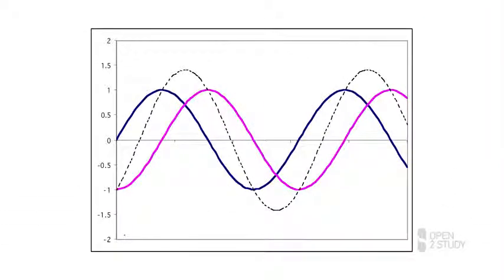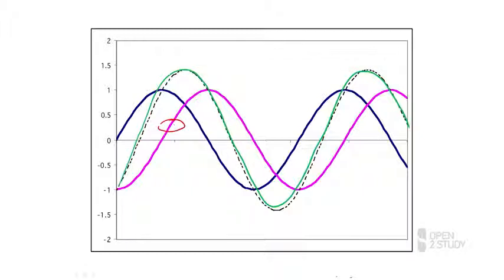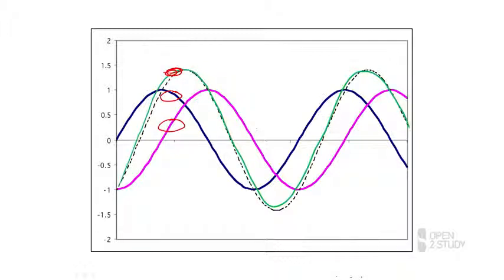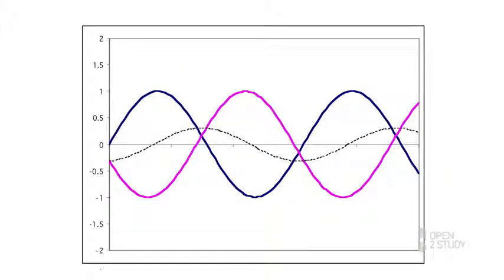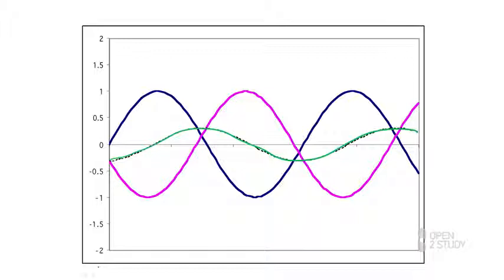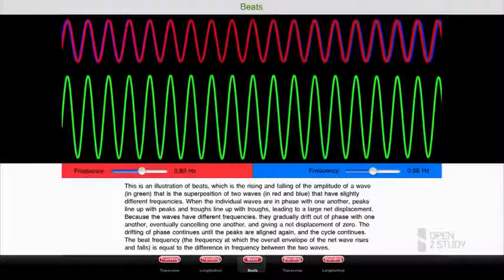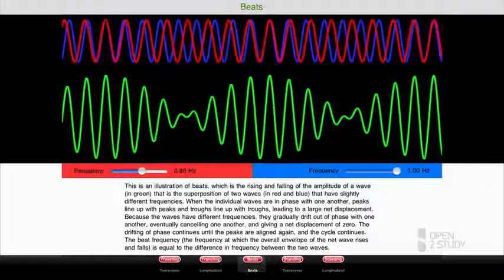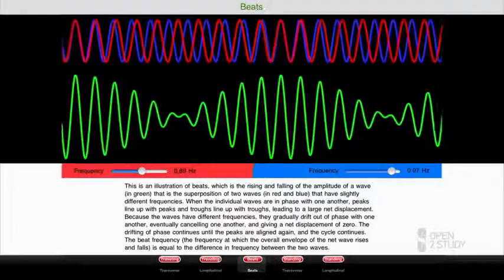Basic Physics :: (Waves & Sound) :: Topic 6 - Combining Waves – Superposition, Interference